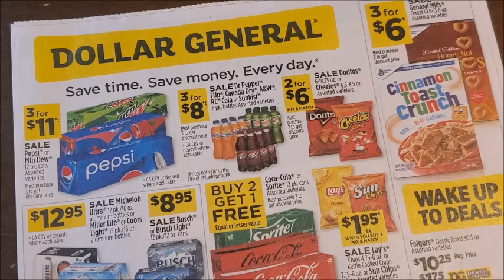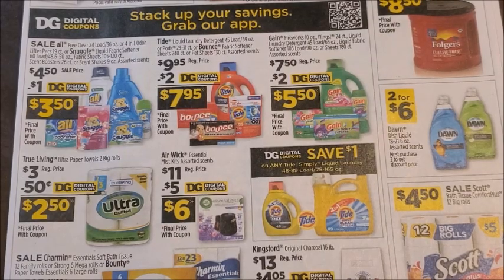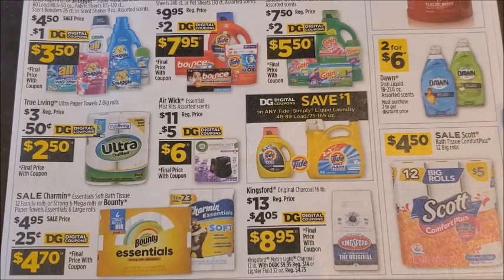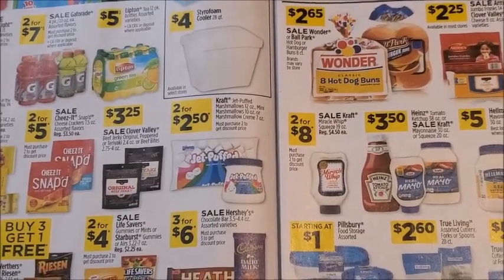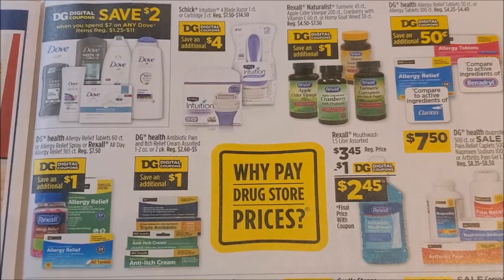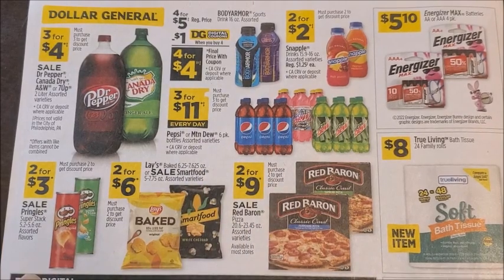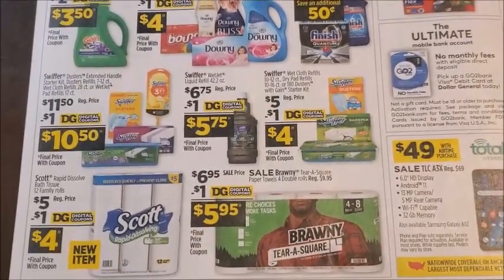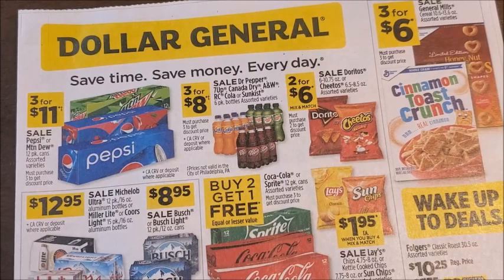6/19 - 6/25 SALE AD PREVIEW | DOLLAR GENERAL EARLY SALE AD PREVIEW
DOLLAR GENERAL SALE AD PREVIEW FOR THE WEEK 6/19 - 6/25/22.

Thank you so much for taking the time to view my Channel.